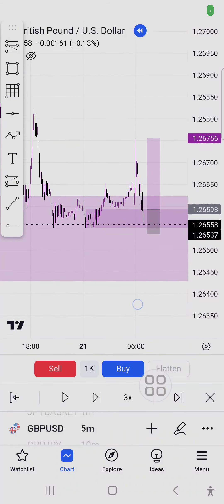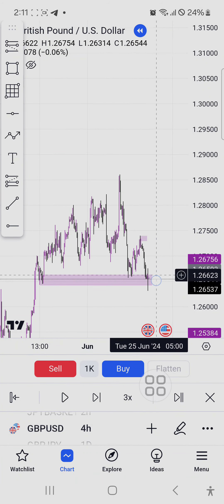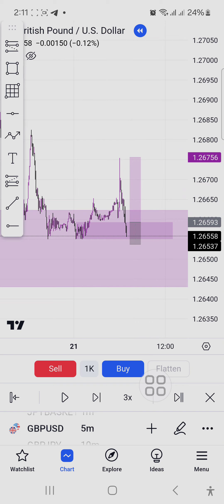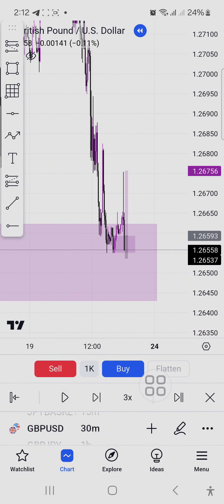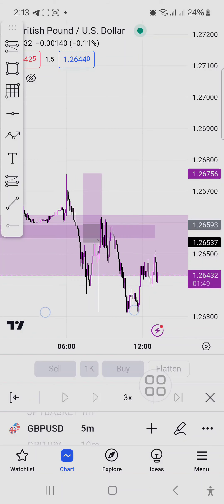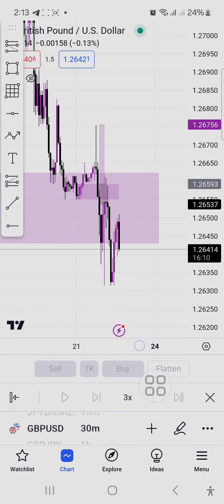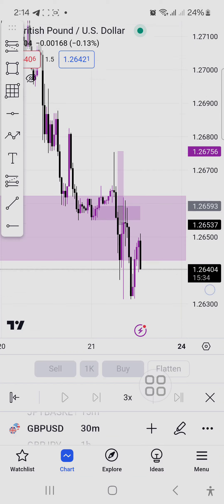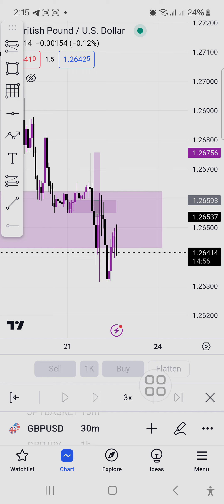21 June 2024